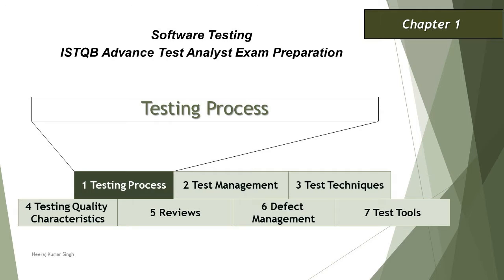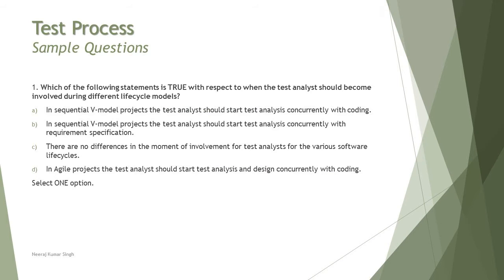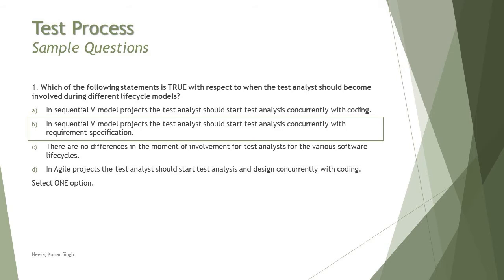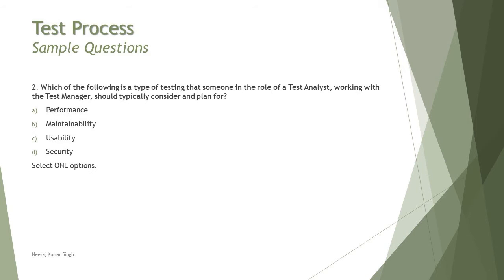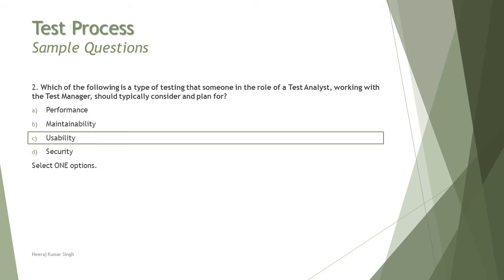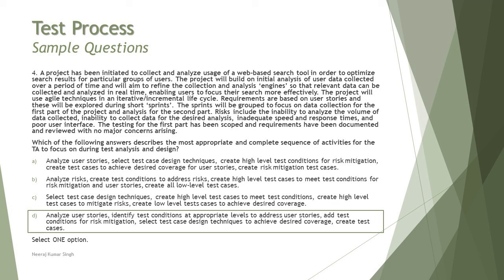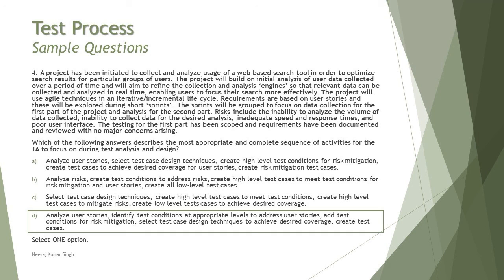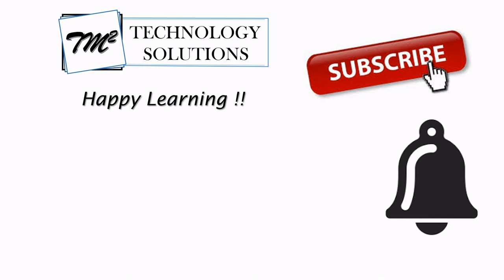ISTQB Advance Test Analyst | Sample Questions on Chapter 1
Hello Friends,

This tutorial series will drive individuals about Sample Questions on Chapter 1 of ISTQB Advance Level Test Analyst Examination. There are 9 questions from this chapter.

What is test process,
Role of a test analyst in test process,
Test analyst role in traditional approach,
Role of a test analyst in agile process,